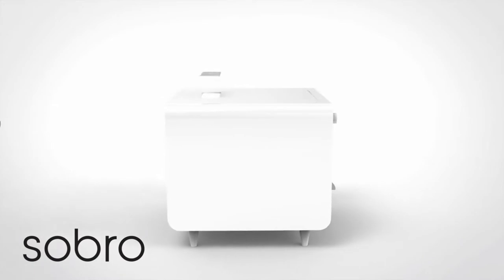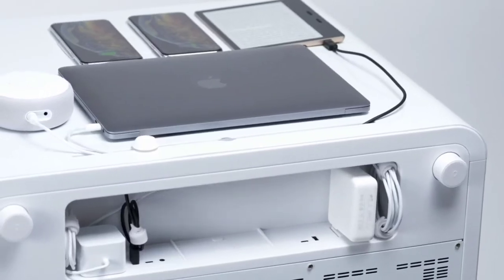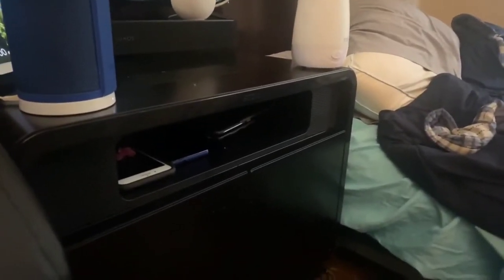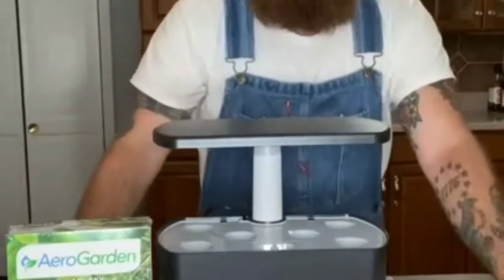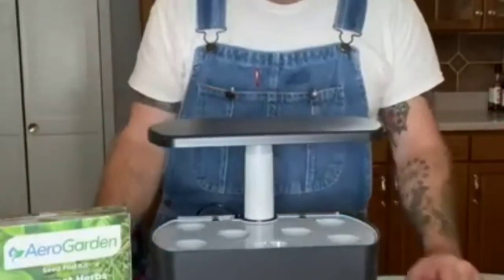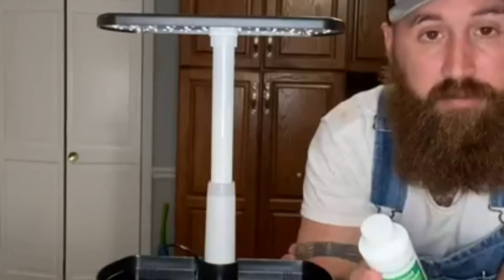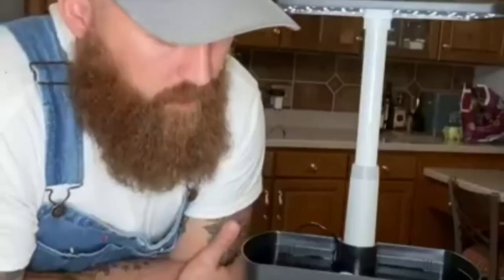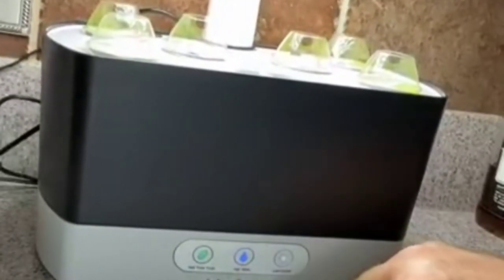2022 Gadgets and their Review | Home and kitchen items | make your life easier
These Gadgets of 2022 that you can buy right now. These gadgets are useful and make your life more easier.

Sobro Smart Side/Nightstand Table - with Cooling Drawer, Wireless Charging, Bluetooth Speakers, USB-C and 120V outlets, LED Light, White/White

AeroGarden Harvest with Gourmet Herb Seed Pod Kit - Hydroponic Indoor Garden, Black